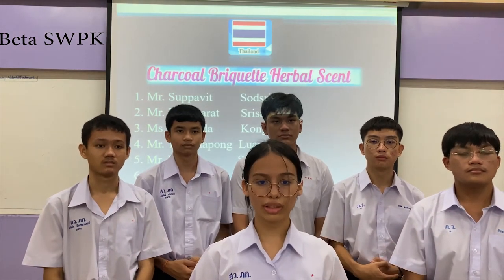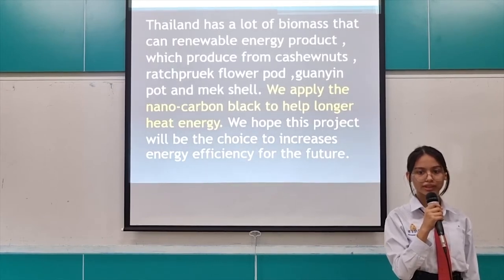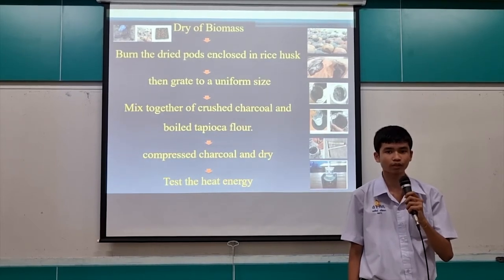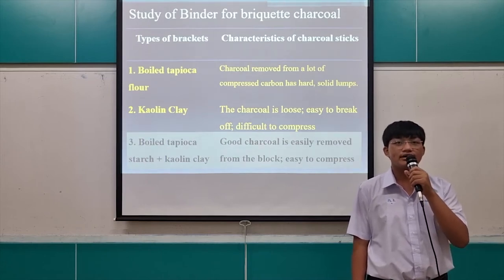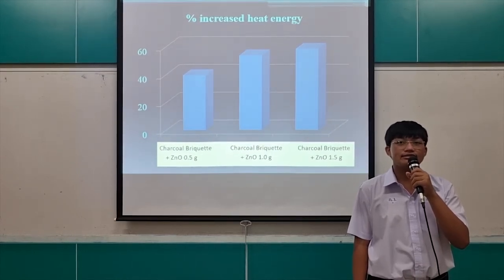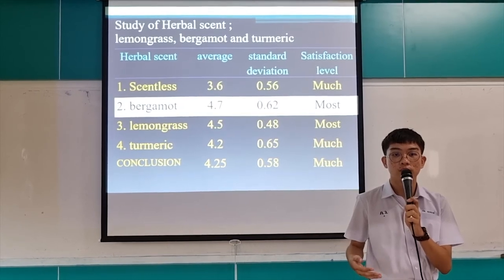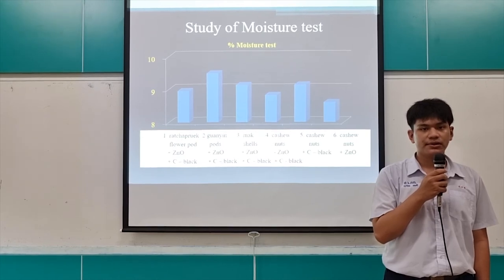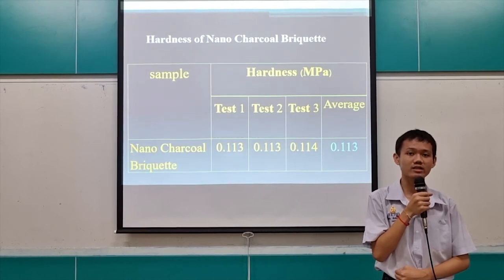YIC 2022 Vedio Beta SWPK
YIC 2022 SRINAGARINDRA THE PRINCESS MOTHER SCHOOL, PHUKET
And PHUKETWITTAYALAI SCHOOL